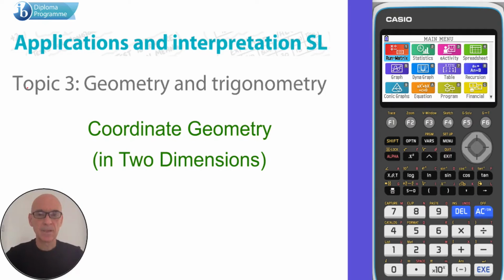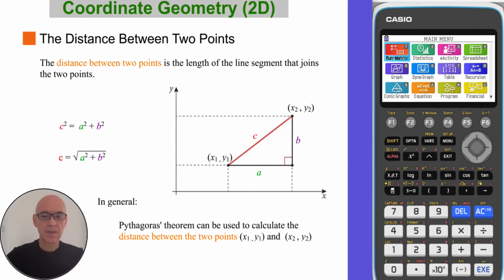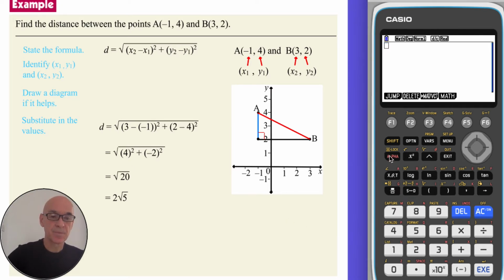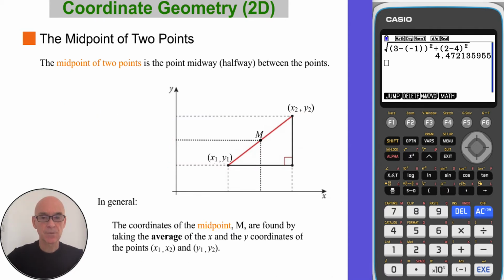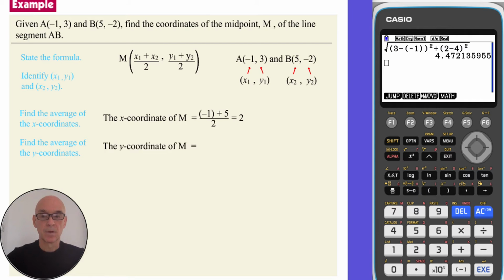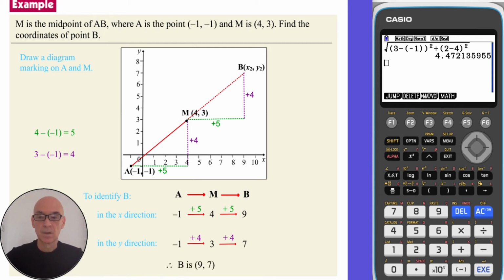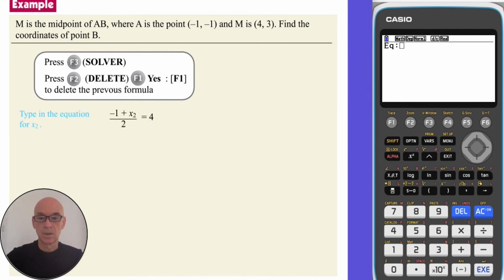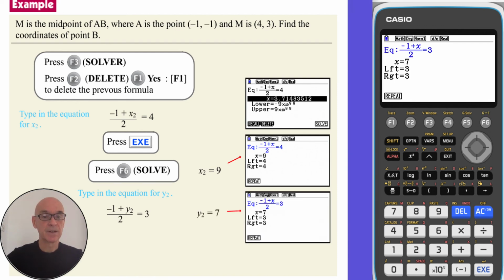Coordinate Geometry (2D)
Covers Coordinate Geometry in Two Dimensions, specifically the Distance and Midpoint Formulae, as outlined in the International Baccalaureate Standard Level Applications and Interpretation Diploma Program. Includes the use of the Graphical Display Calculator (GDC).